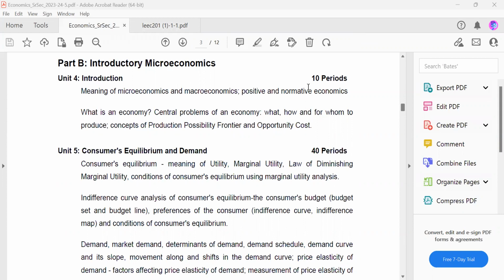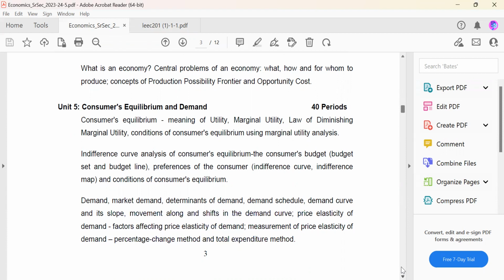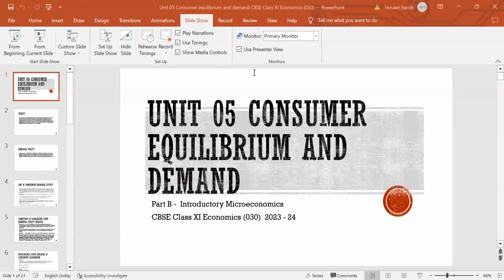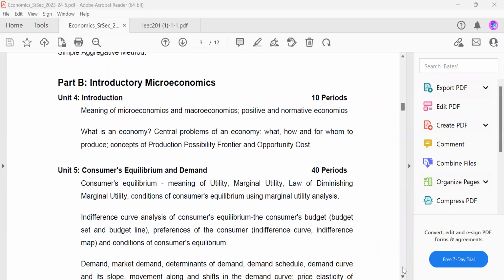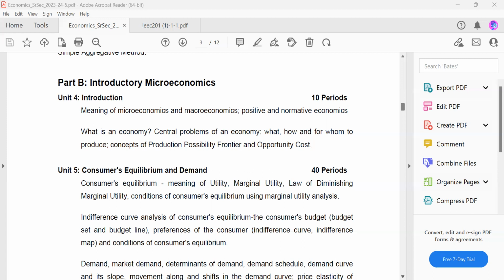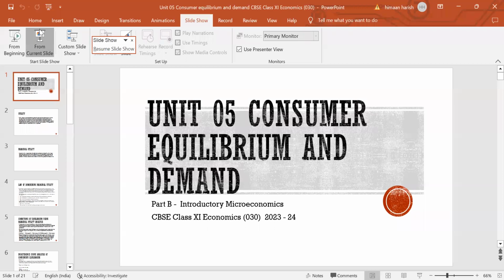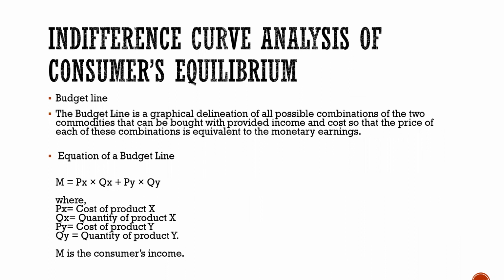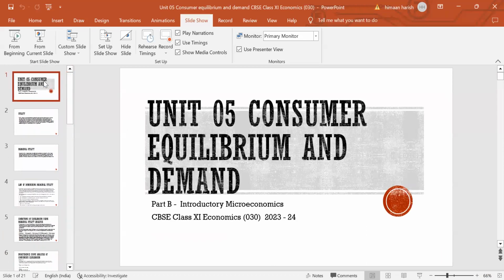Consumer's Equilibrium and Demand - CBSE Class 11 Economics 2024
In economics, utility is a term used to determine the worth or value of a good or service. More specifically, utility is the total satisfaction or benefit derived from consuming a good or service. Economic theories based on rational choice usually assume that consumers will strive to maximize utility. A consumer is in equilibrium when he maximizes his satisfaction by spending his given income on different goods and services. Budget line is a graphical delineation of all possible combinations of the two commodities that can be bought with provided income and cost so that the price of each of these combinations is equivalent to the monetary earnings.